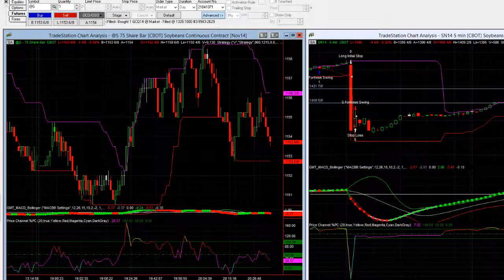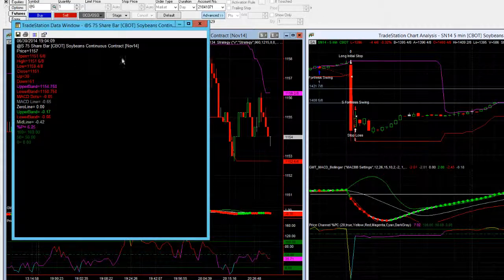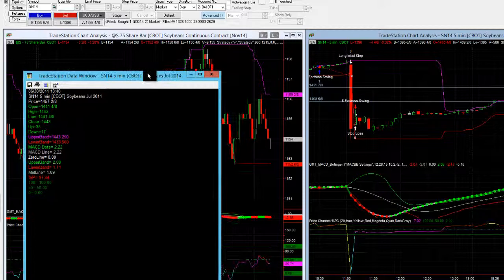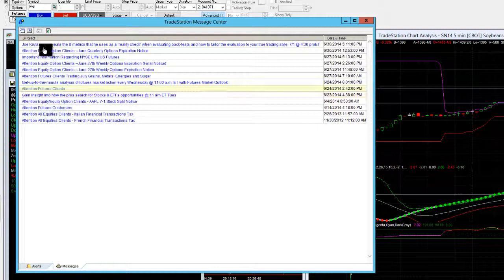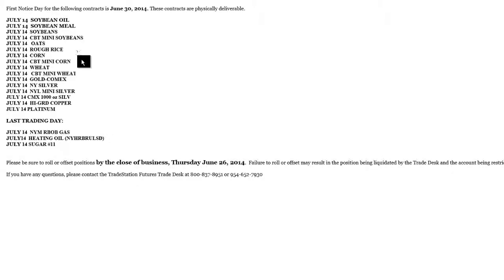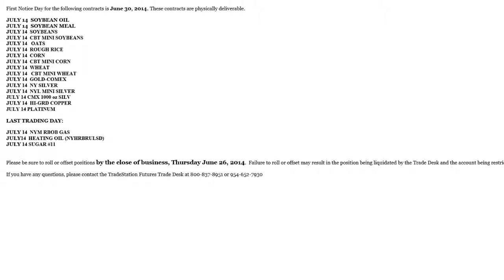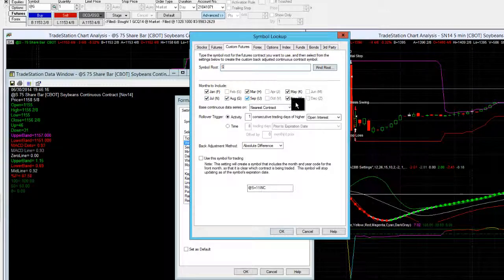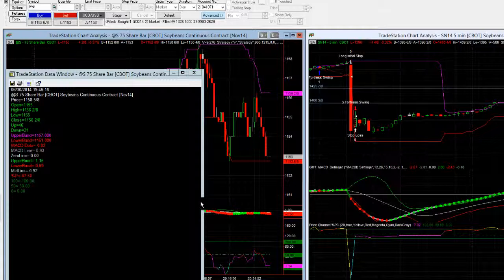Tradestation Quick Tip Selecting The Correct Chart To Trade On Rollover Day